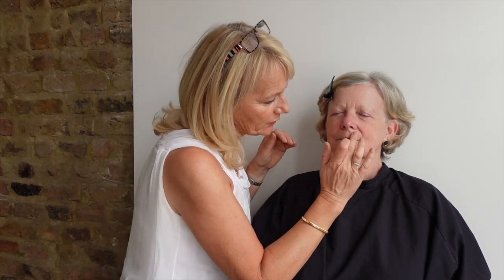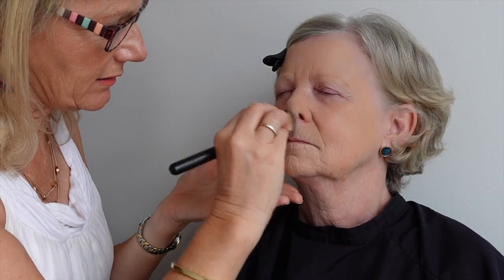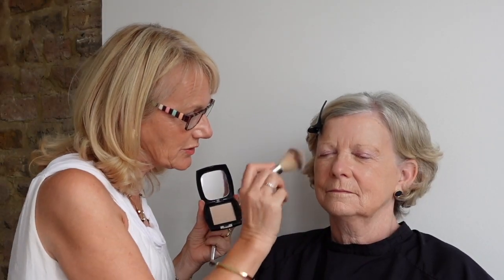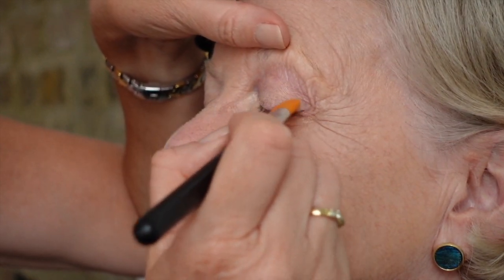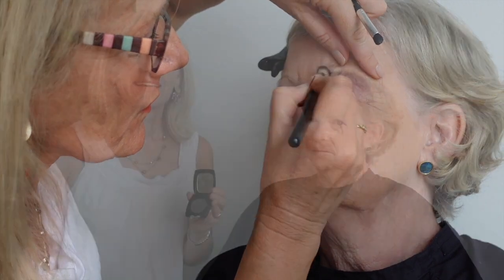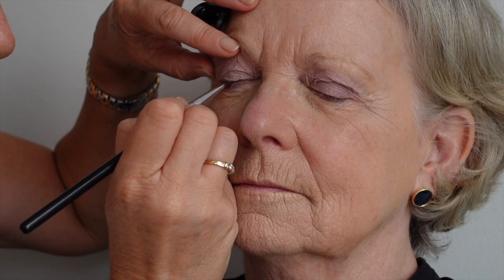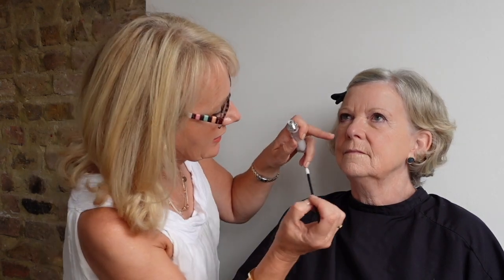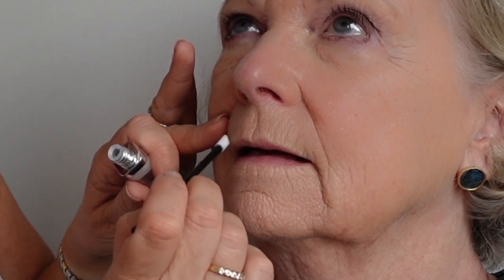How To Create Fuller Lips and Stop Lipstick Feathering - Makeup For Older Women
In this video Look Fabulous Forever Makeup Artist Sally shows us a full makeover on June, focusing on how to create fuller lips and apply lipstick so that it doesn't migrate into the fine lines around your mouth...

Look Fabulous Forever create makeup and skincare specially formulated for older faces, eyes and lips.

We've created a fantastic Facebook Community of supportive older women.